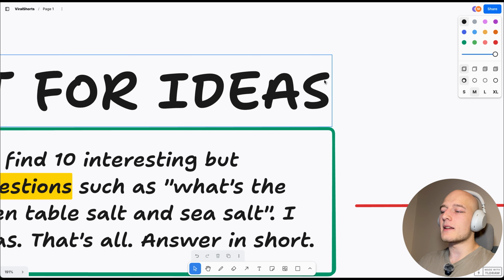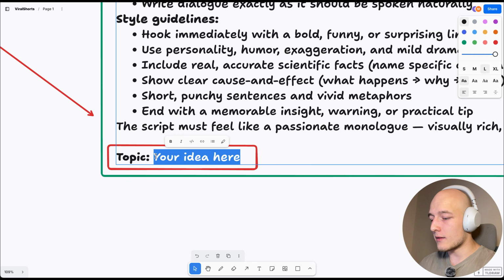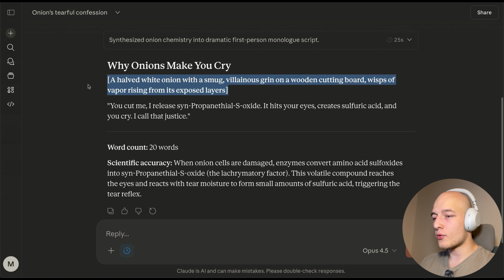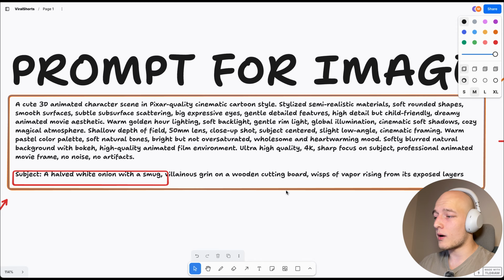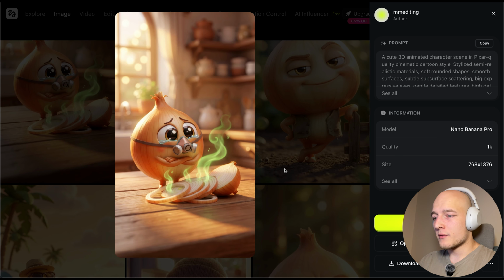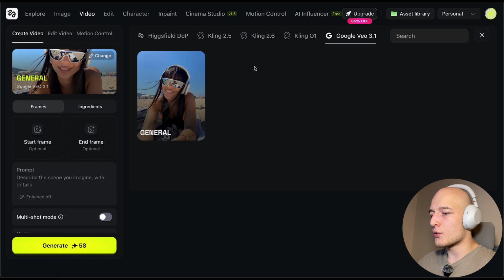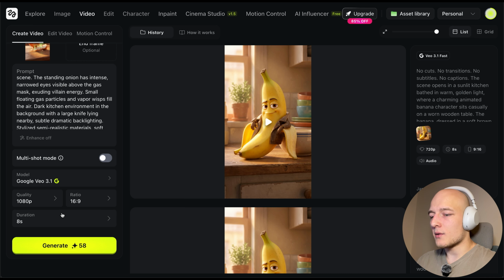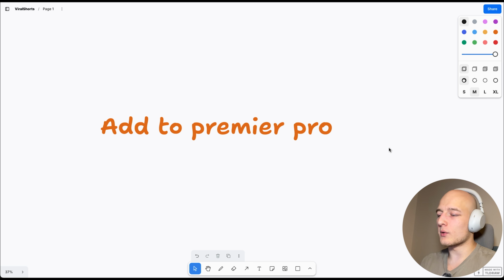These realistic AI education reels are printing rn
Higgsfield - goto.higgsfield.ai/vPKrYe

AI Educational reels are going viral right now and they're really easy to create. In this video, i'll show you the entire process, from idea to final video.

Subscibe